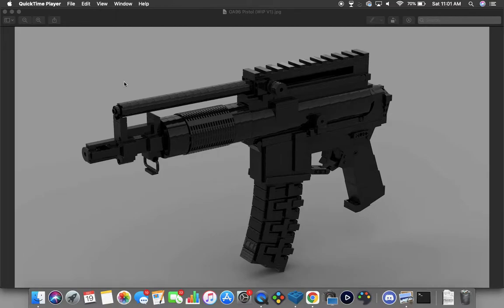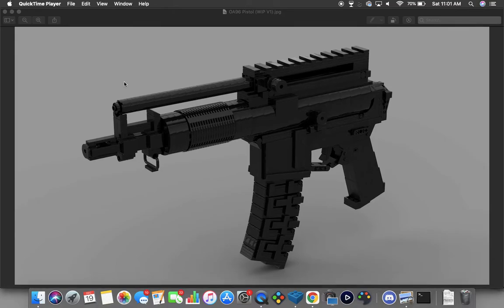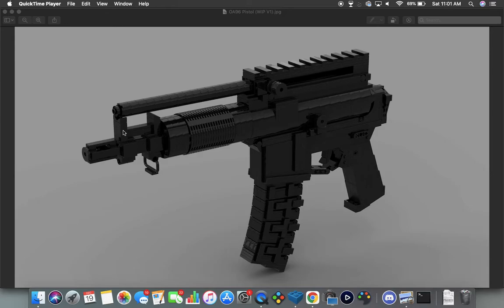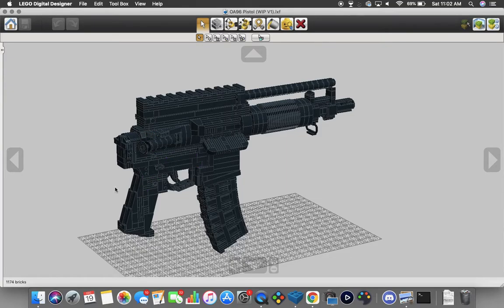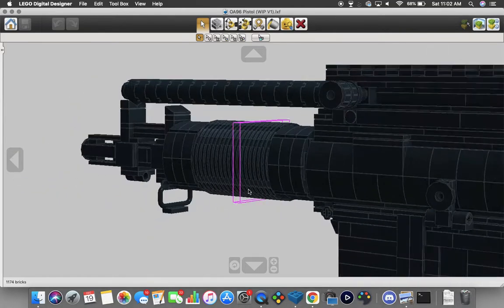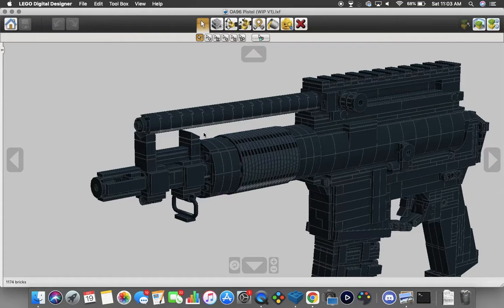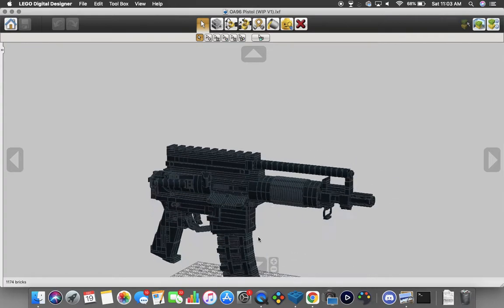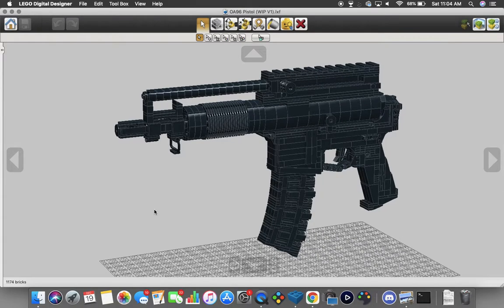Custom Lego Gun MOC: OA-96 Pistol